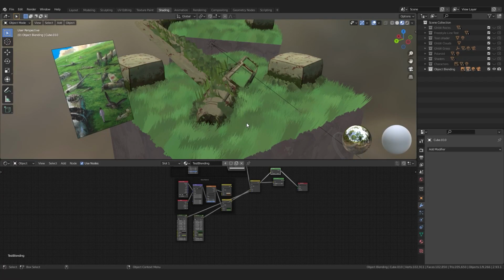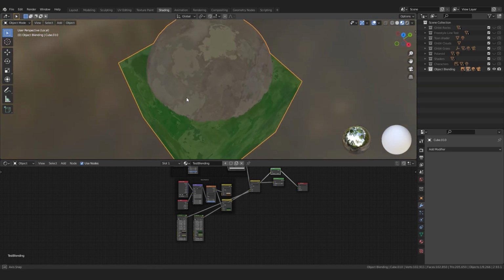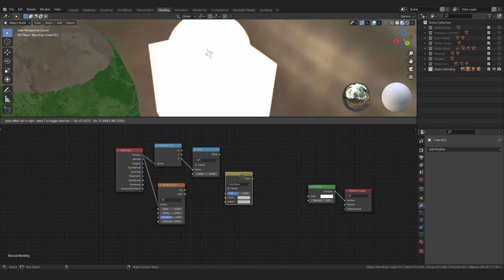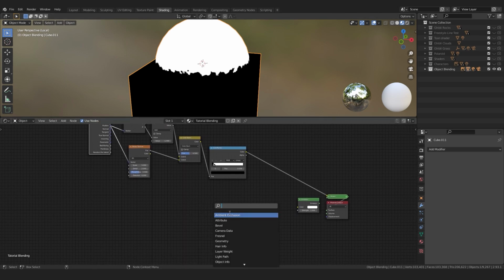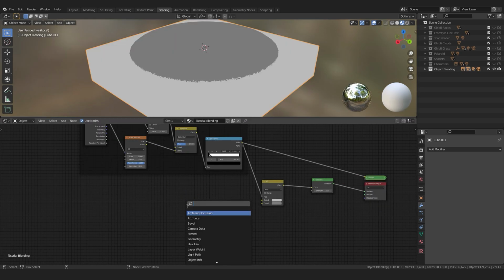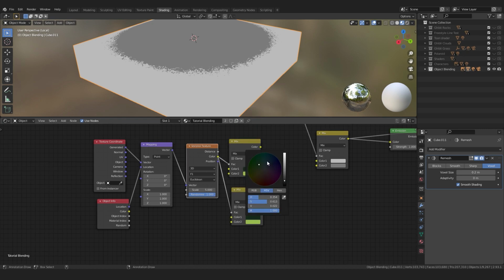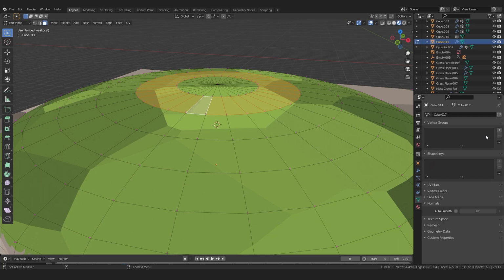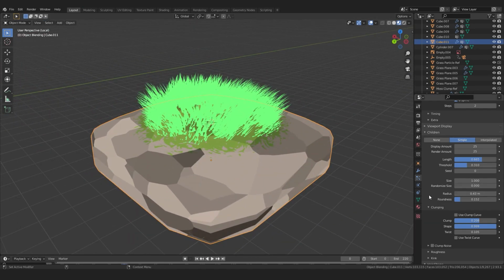Merging Meshes/Materials | Tutorial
Using Blender 2.9 and functional in Eevee or Cycles.  This could be called a stylized tutorial since I used stylized art, but really, these concepts can be applied to realistic artwork as well.

Hopefully you find this useful. The idea for this tutorial began after I created the plane scene, but I quickly realized that I did not have enough information to offer you. So I set out on finding a better way to combine to meshes together, and this is the best process I could think of.

I couldn't find many resources on YouTube for doing this kind of thing, so I felt it was worthwhile to make a tutorial on the topic. I'm not sure this is the best method to achieve this effect, but hopefully it serves as a nice foundation for you to build upon.

Timestamps:
0:00 - Overview
1:45 - Step by step
2:10 - Dividing the materials
4:55 - Seamless mapping
5:35 - Remesh
5:55 - Mixing two materials
7:20 - Vertex grouping particle system